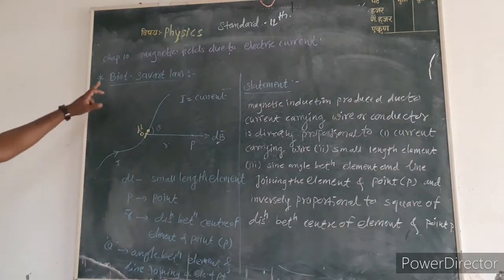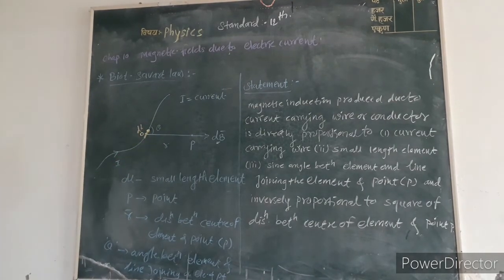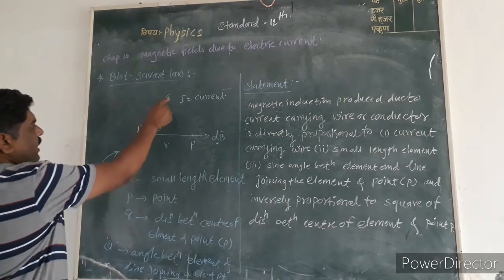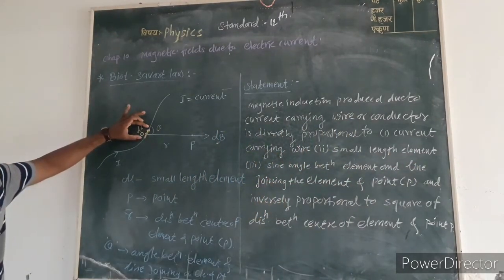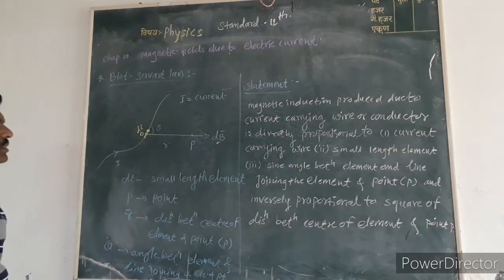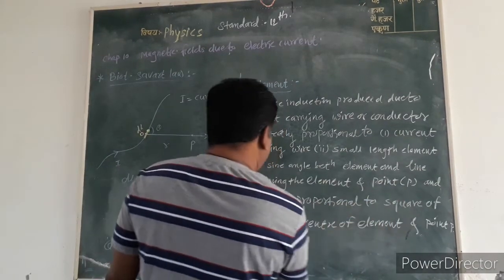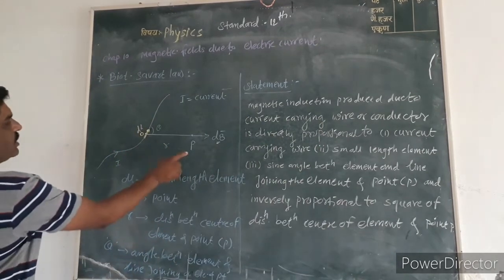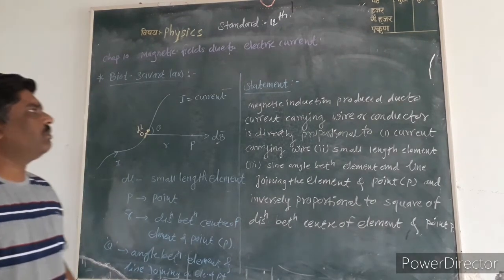Magnetic field due to electric current 12th L6